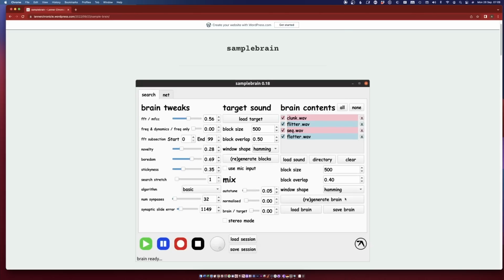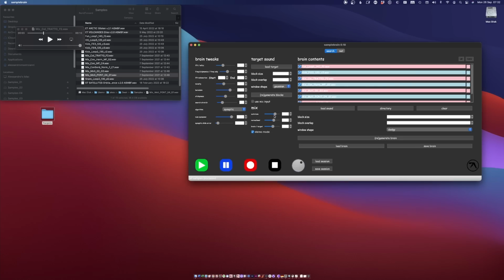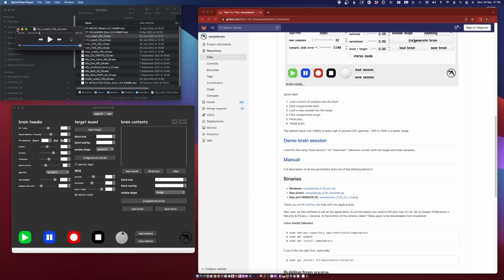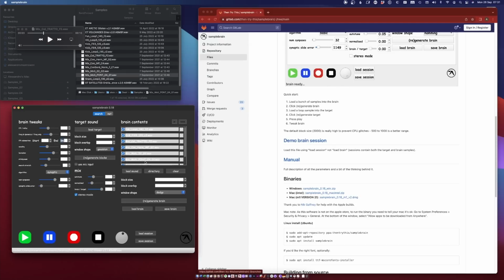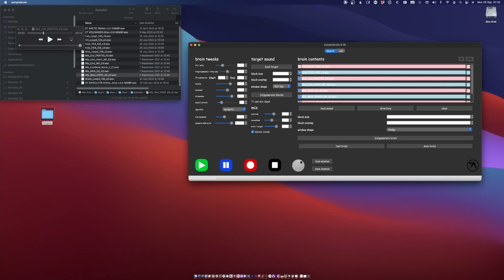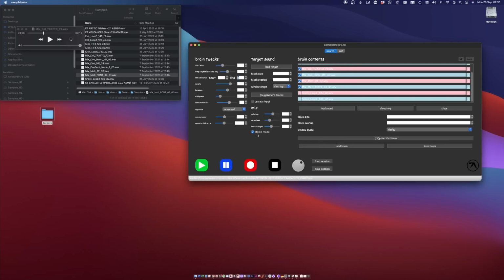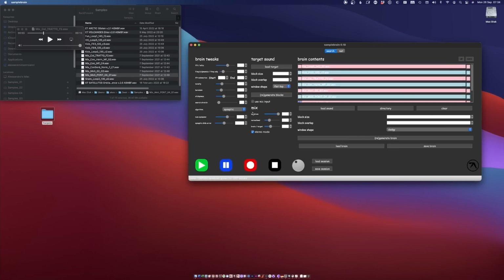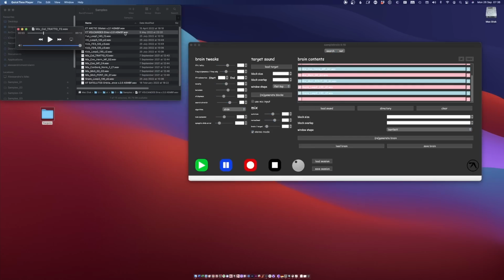Aphex Twin's samplebrain - install, first look (it's insane)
aphextwin and Dave Griffiths released a free sound design/sample mashing app, samplebrain. And it's crazy.

Timestamps:

0:00 Intro
0:14 How to install from GitLab
0:32 quickstart Guide
1:00 Sound
2:55 Loading samples and target
7:19 Bye